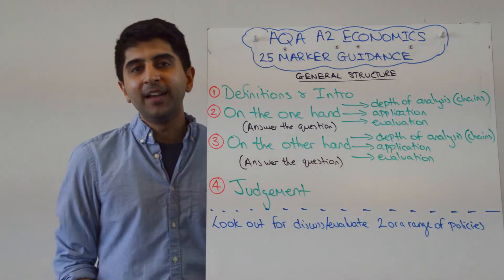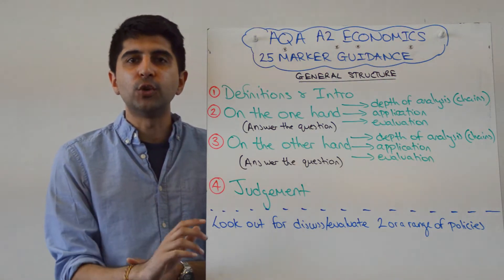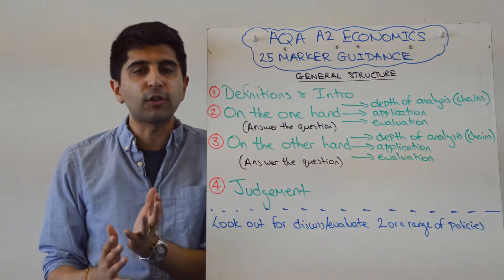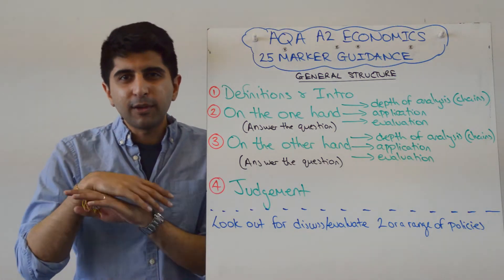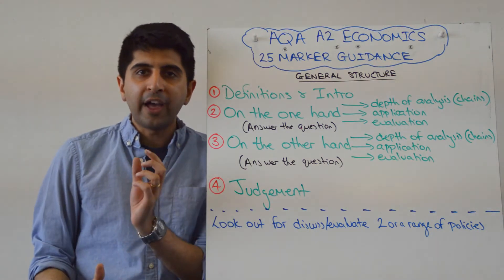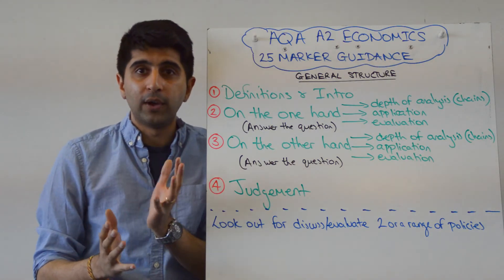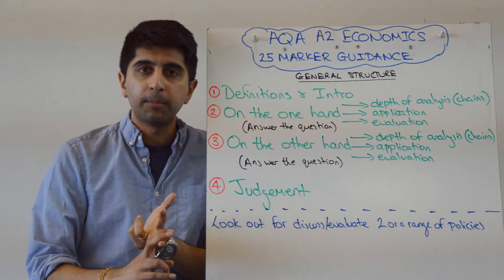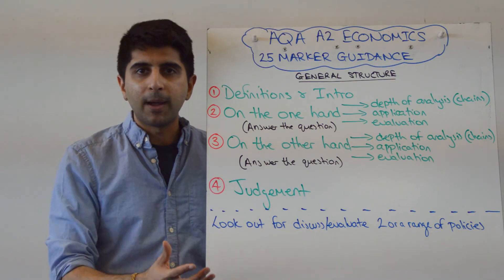AQA A2 Economics - 25 Mark Questions - Exam Technique (Econ 3&4)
AQA A2 Economics - 25 Mark Questions - Exam Technique. A video covering AQA A2 Economics - 25 Mark Questions - Exam Technique